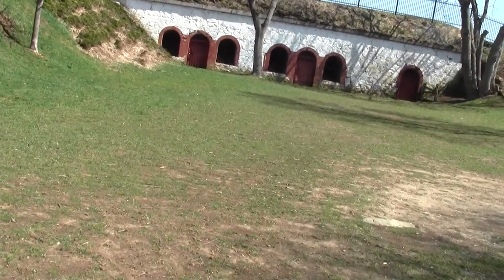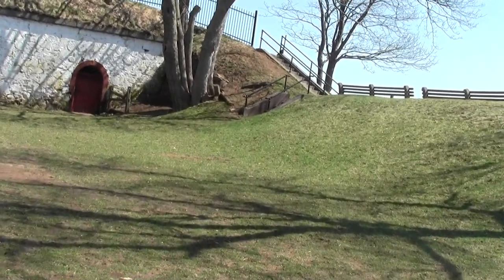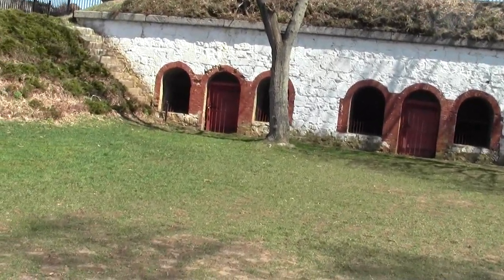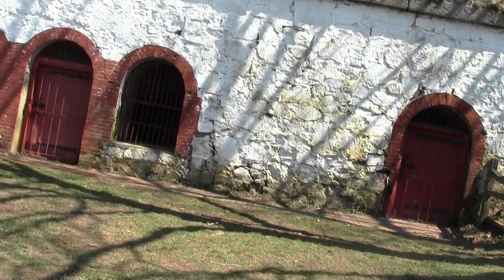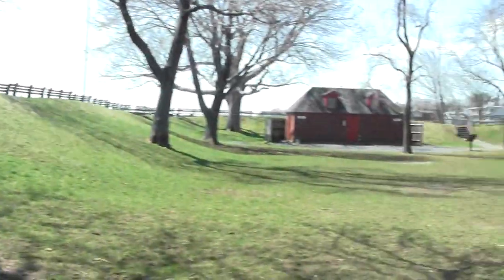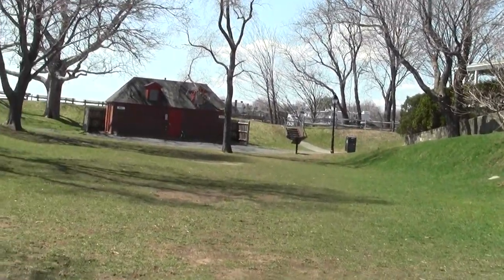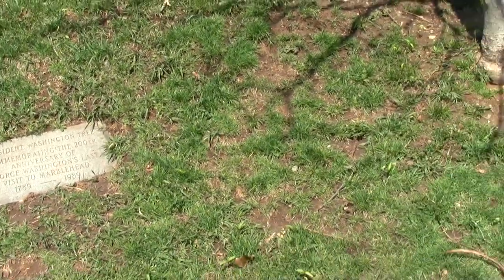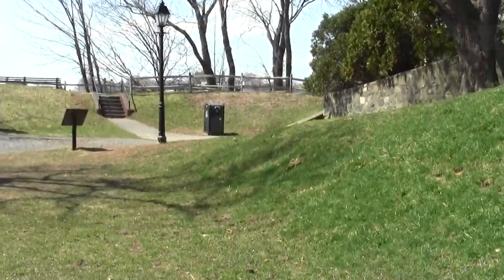Fort Sewall Marblehead MA Part 2.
This segment explores the inner area of the fort.